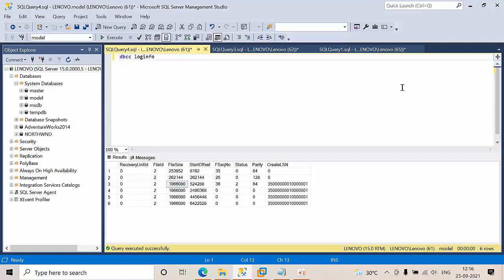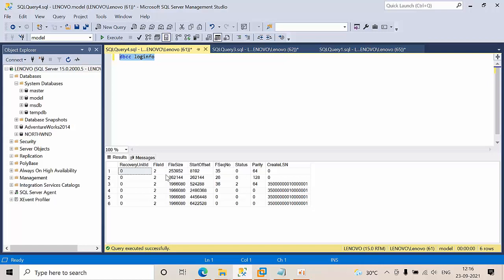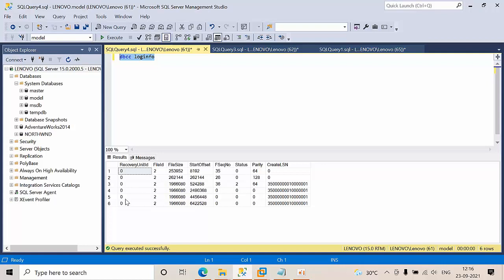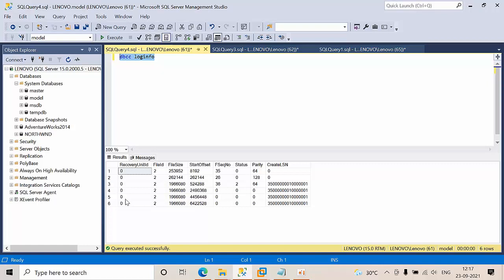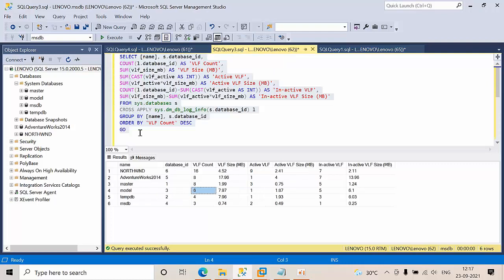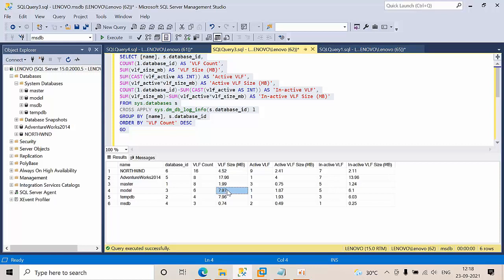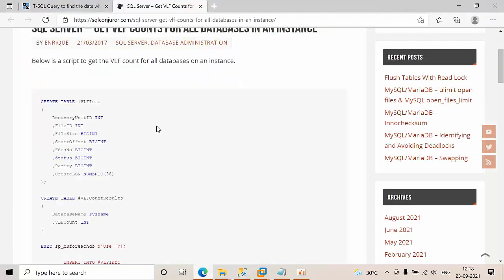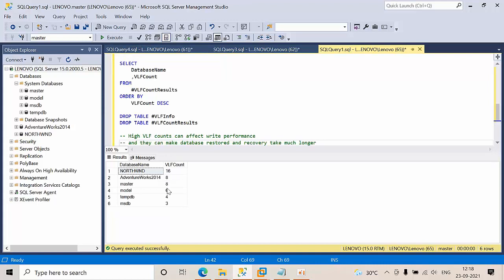How To Check VLF Counts for All Databases in an Instance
For single Database:Dbcc loginfo
For all vlf and there sizes:
SELECT [name], s.database_id,
COUNT(l.database_id) AS 'VLF Count',
SUM(vlf_size_mb) AS 'VLF Size (MB)',
SUM(CAST(vlf_active AS INT)) AS 'Active VLF',
SUM(vlf_active*vlf_size_mb) AS 'Active VLF Size (MB)',
COUNT(l.database_id)-SUM(CAST(vlf_active AS INT)) AS 'In-active VLF',
SUM(vlf_size_mb)-SUM(vlf_active*vlf_size_mb) AS 'In-active VLF Size (MB)'
FROM sys.databases s
CROSS APPLY sys.dm_db_log_info(s.database_id) l
GROUP BY [name], s.database_id
ORDER BY 'VLF Count' DESC
GO

CREATE TABLE
    RecoveryUnitID INT
    ,FileID INT
    ,FileSize BIGINT
    ,StartOffset BIGINT
    ,FSeqNo BIGINT
    ,Status BIGINT
    ,Parity BIGINT
    ,CreateLSN NUMERIC(38)

CREATE TABLE
    DatabaseName sysname
    ,VLFCount INT

EXEC sp_MSforeachdb N'Use [?];

INSERT INTO
        EXEC sp_executesql N''DBCC LOGINFO([?])'';

INSERT INTO
        SELECT DB_NAME(), COUNT(*)
FROM VLFInfo;

TRUNCATE TABLE VLFInfo;'

SELECT
    DatabaseName
    ,VLFCount
FROM
ORDER BY
    VLFCount DESC

DROP TABLE
DROP TABLE

-- High VLF counts can affect write performance
-- and they can make database restored and recovery take much longer